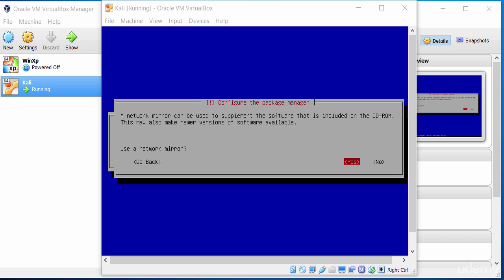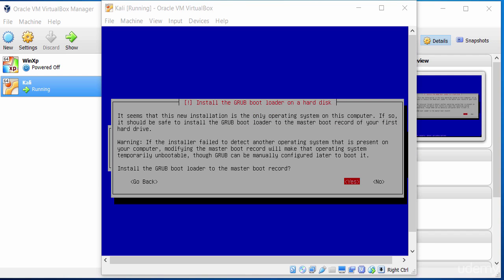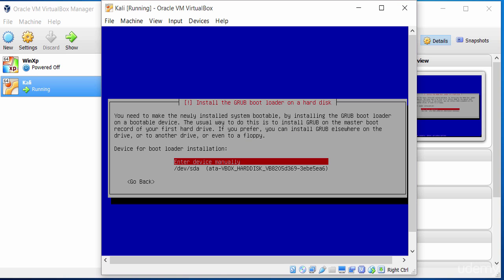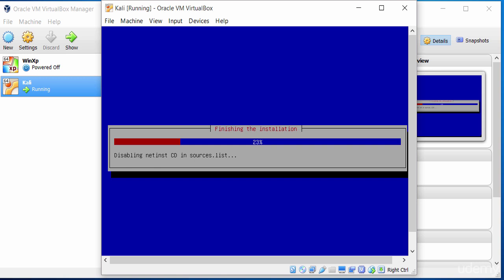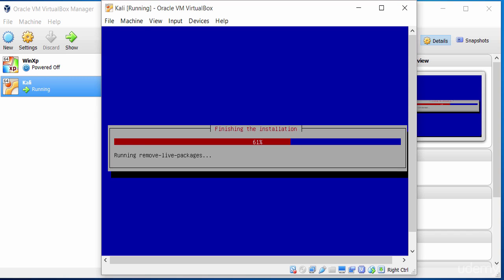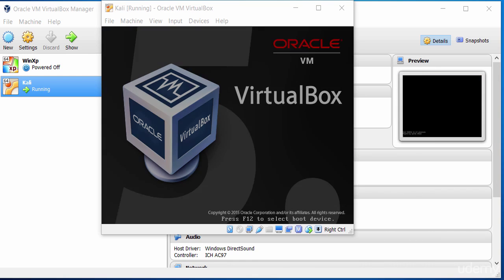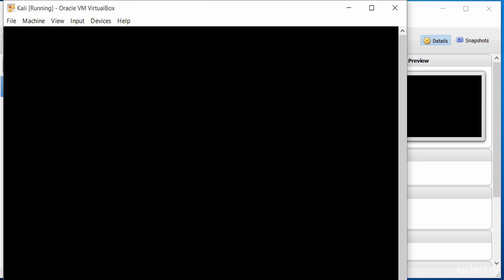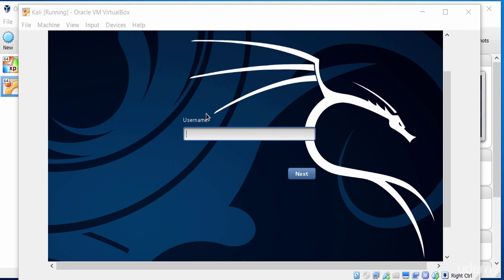5 - Final installation steps before startup